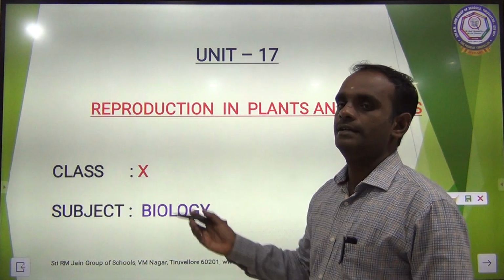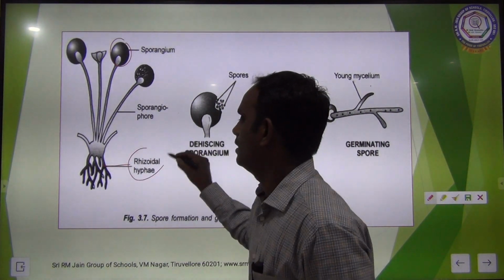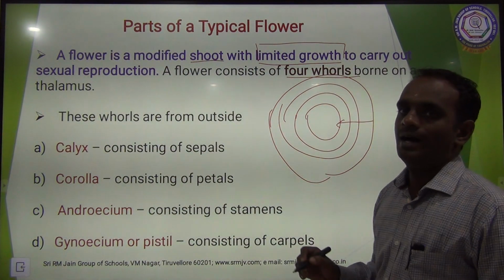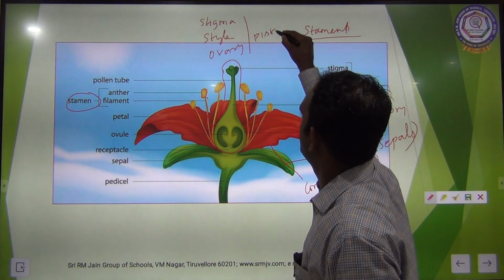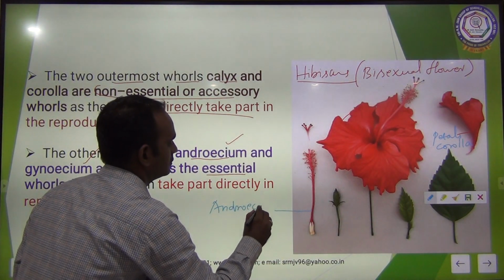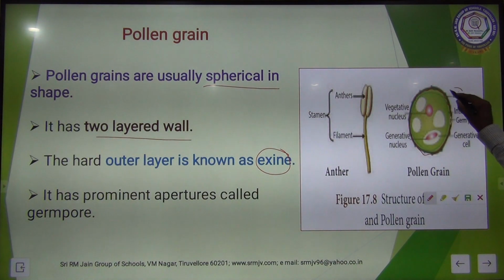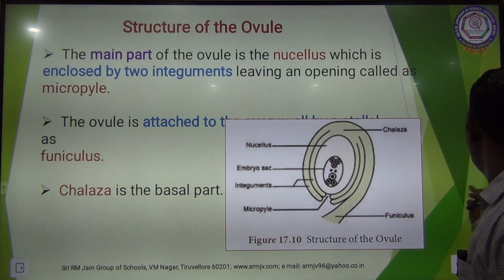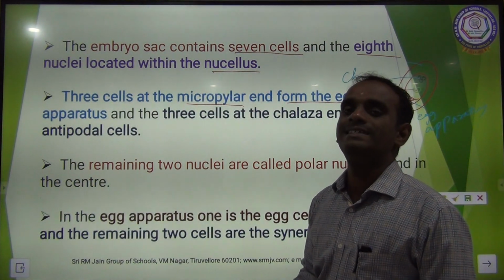X - SCIENCE - TN SAMACHEER - Reproduction in plants and animals - Asexual Reproduction